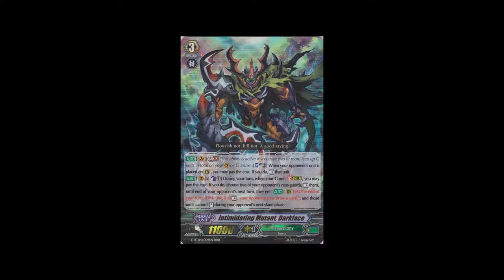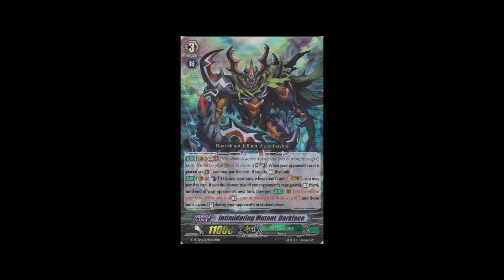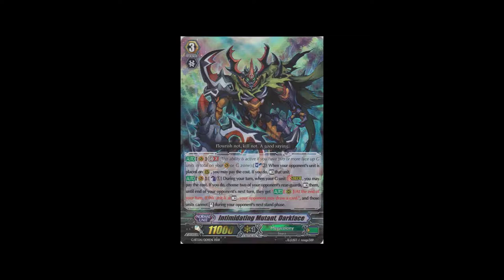The infestation will run (Intimidating Mutant, Darkface)